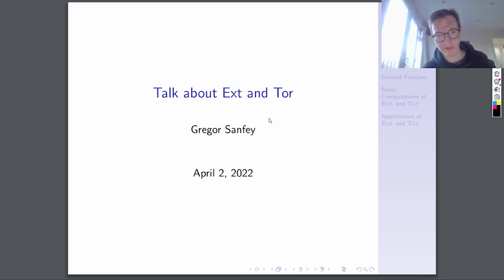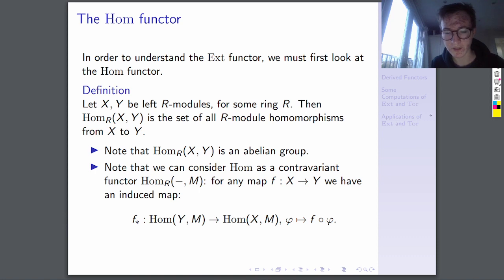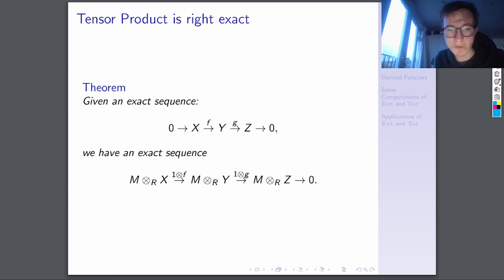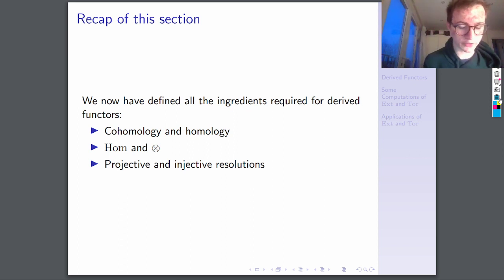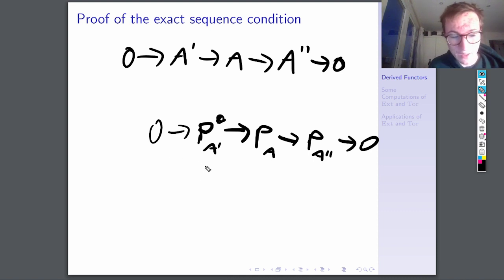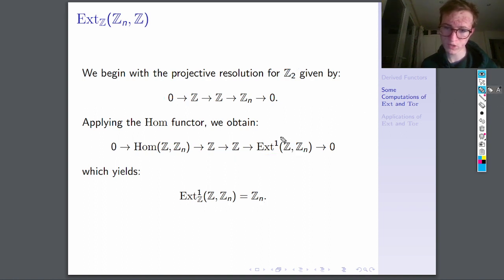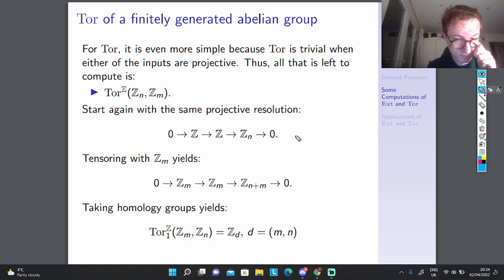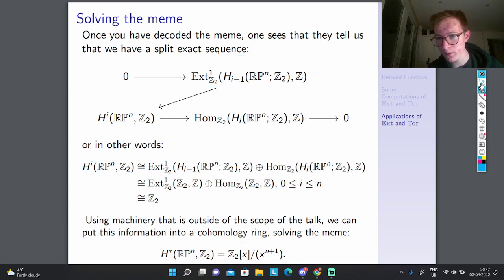Talk about Ext and Tor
In this video, I talk about Ext and Tor. Please do excuse the lack of confidence when answering some questions- the decision to make this talk was very spontaneous and I am by no means an expert on the subject. Apologies if the audio is poor.

SECTIONS:

00:00:00 Introduction
00:03:23 The Ingredients
00:37:45 Awkward silence
00:39:30 Derived functors
00:56:00 Example
01:17:35 Applications